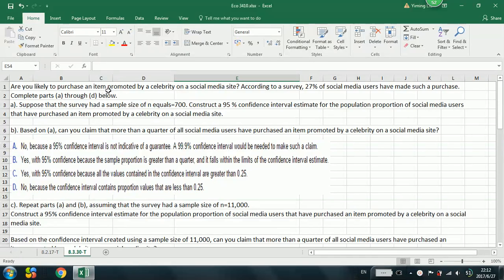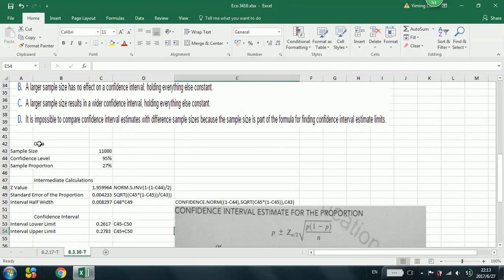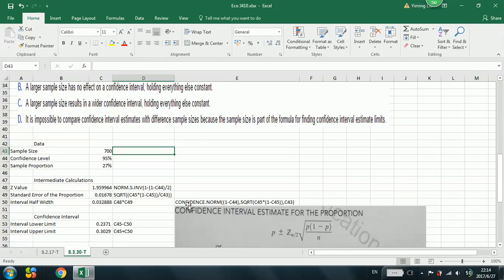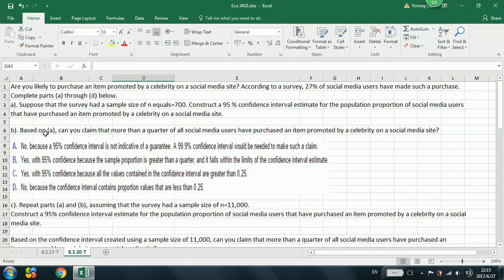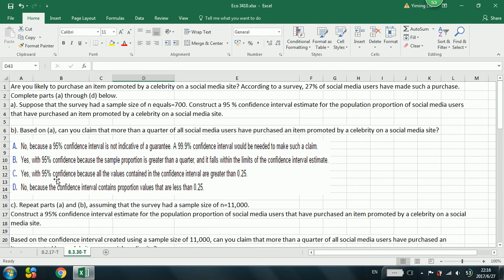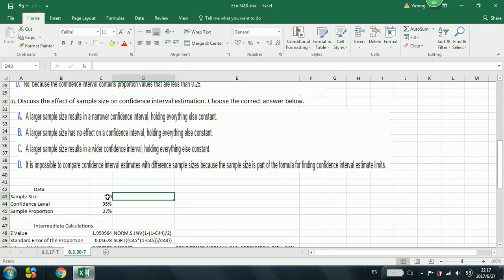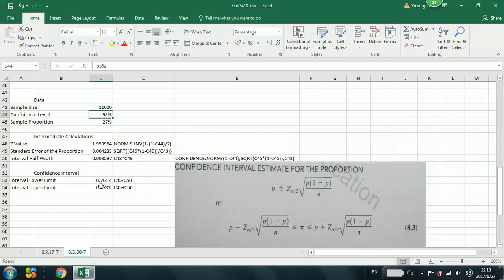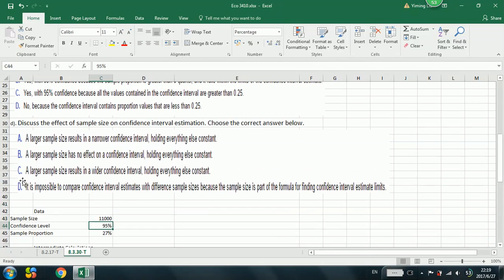8 3 30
Eco 3410 Summer 2017 HW